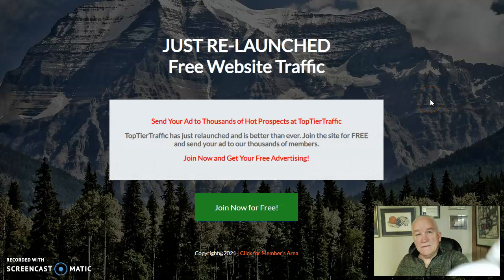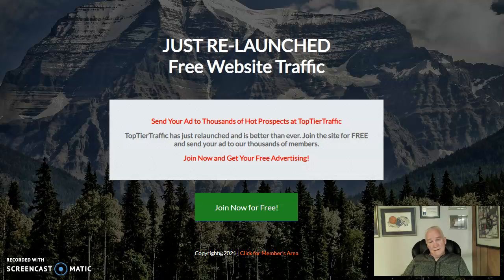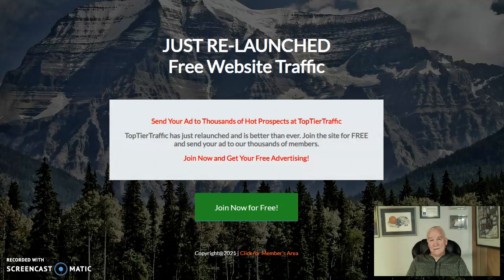Lead Generation using Top Tier Traffic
Lead Generation using TopTierTraffic,  has relaunched and giving away 5,000 mailing credits to all new members!

More signups and sales come from generating more quality website traffic to your offers.  That is why you need to join the NEW TopTierTraffic. They have cleaned up the member's list so only the most active remain. They want to see your ad, program, or lead capture page.

If you join (or rejoin) TopTierTraffic before midnight on Sunday night, you get 5,000 mailing credits. That is enough credits to send your ad out to 5,000 hot prospects. It will generate lots of traffic to whatever you promote. Just click below, sign up, and then log into your account to get your free solo email credits!

It ends Sunday, so take action now and get your free emails.

We are here to help you succeed in Savings Highway Global.  We will give you a FREE Marketing System when you join as a Gold Member like this

I get Ads Placed Here, massive traffic

Repurpose videos and livestreams to build your lists and grow your side hustle!

On the inside Our Team has a recommended traffic source.